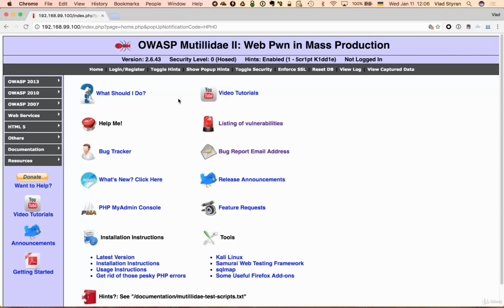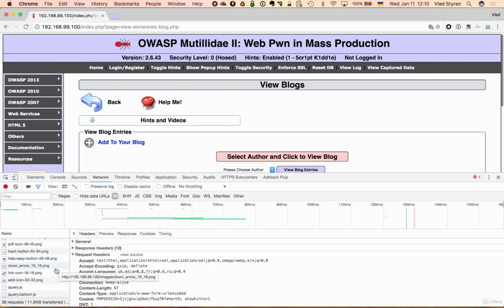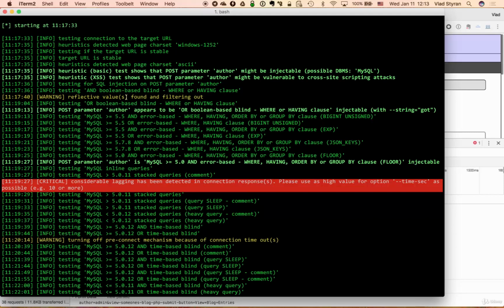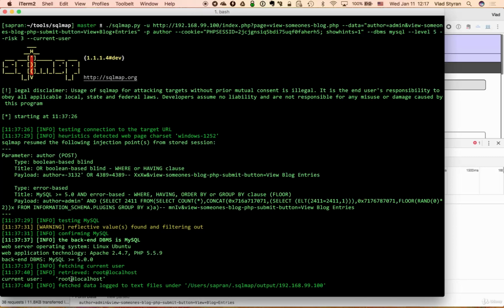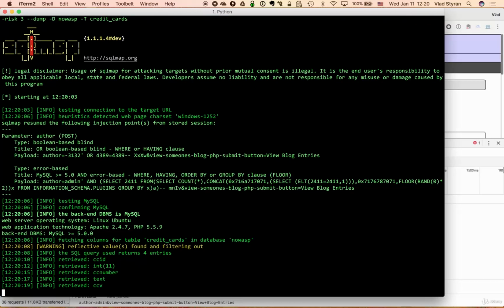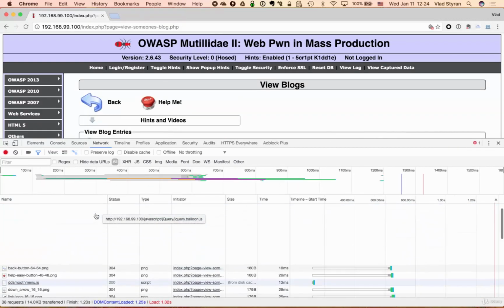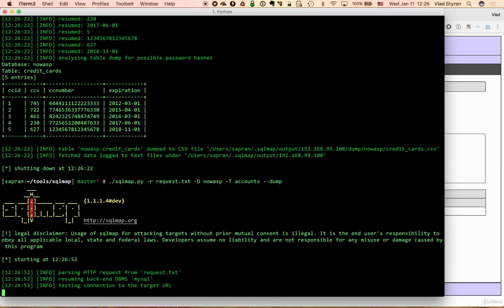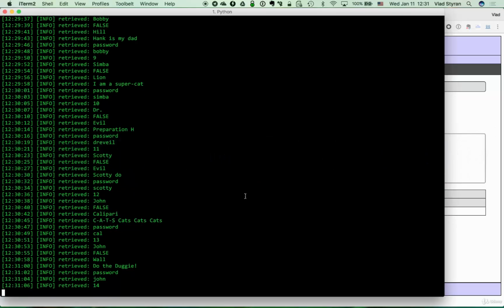The Complete Ethical Hacking Course! Udemy 62